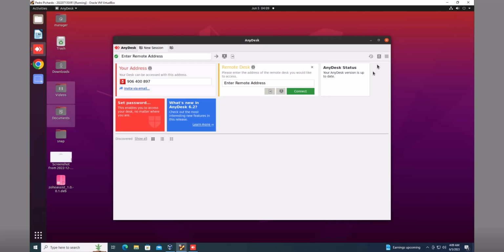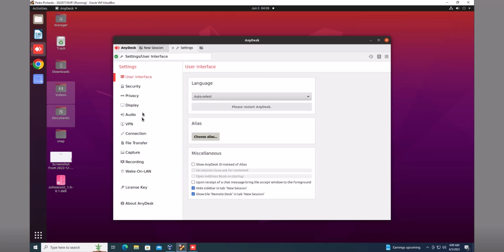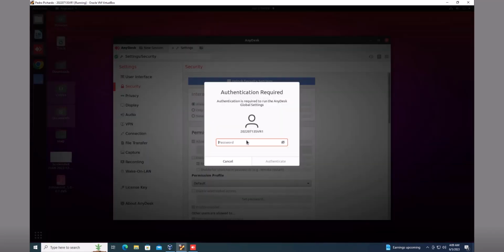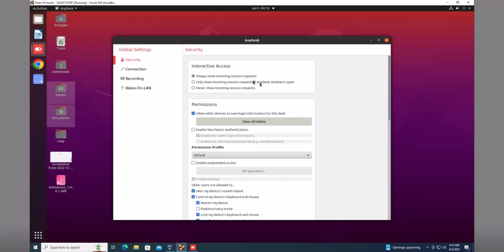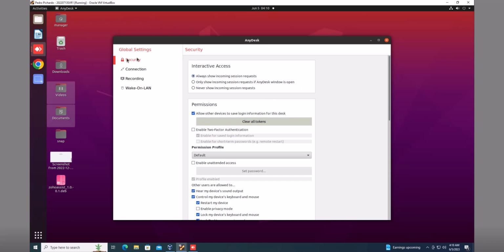How to Change AnyDesk Server Passwords A to Z full Steps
this youtube  channel will help you  in digital marketing and how to earn online money from home and such like about social media marketing how to earn money from  them I will tell you each and everything with an easy  process and you will able  to earn millions  just working from your home